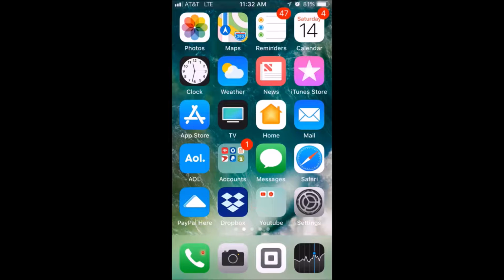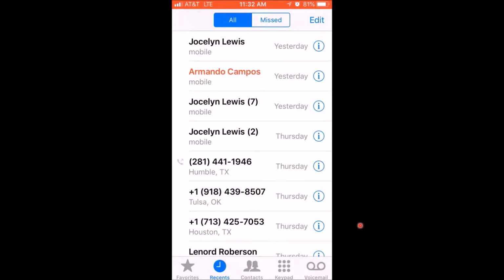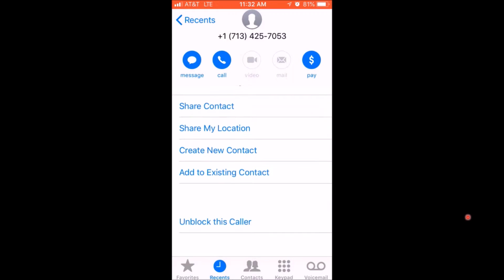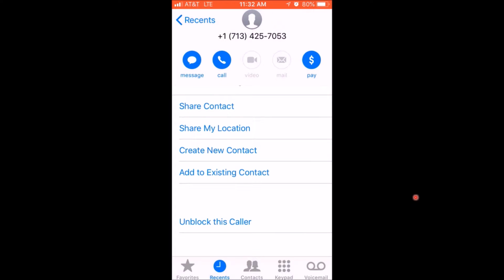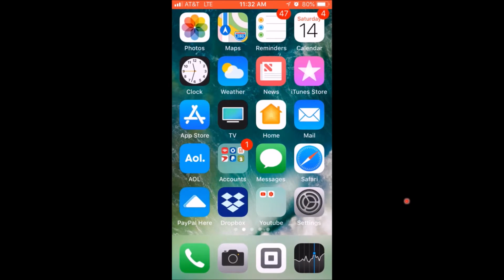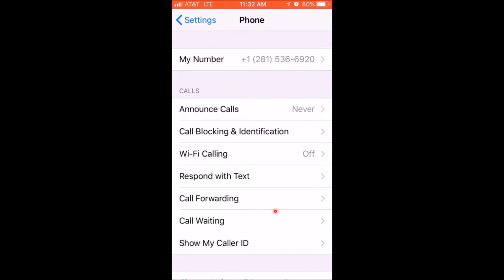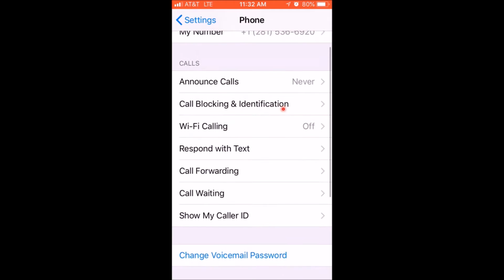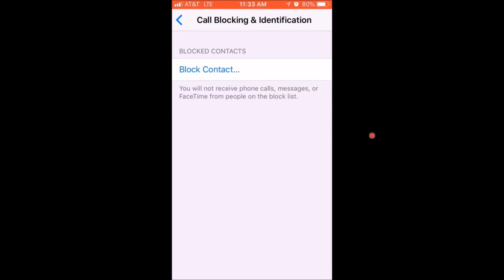How To Block And Un Block Numbers On Your Iphone